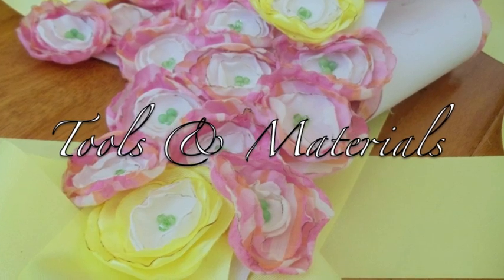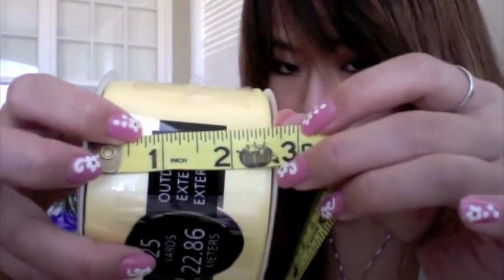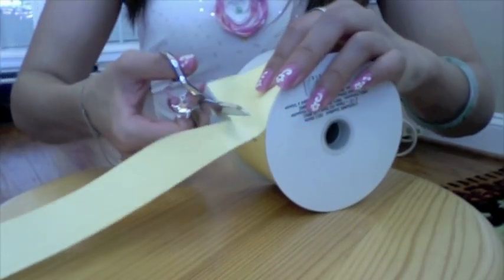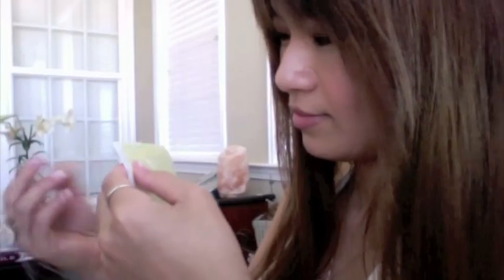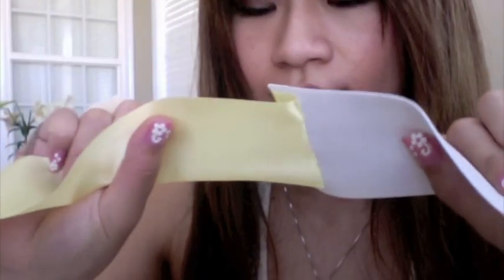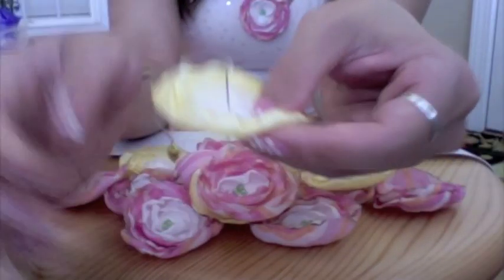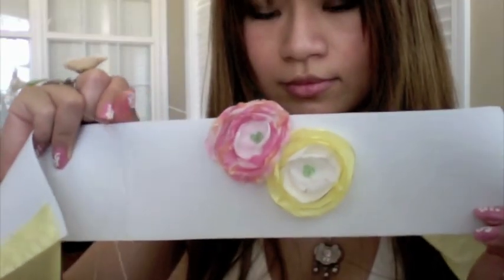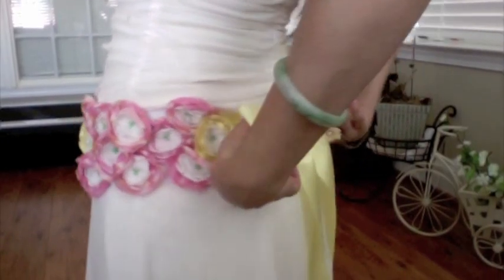DIY: MeiIris' Lollipop Flowers Part 2 - Belt Tutorial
Level: ✿❀❀❀❀
Estimated Time of Completion: 1hr (not including lollipop flowers)

2 ribbons (1 yard each)
Elastic Band (fit to your waist size)

Tools:
Fabric Pencil
Needle
Thread
Fabric Scissors

Mei